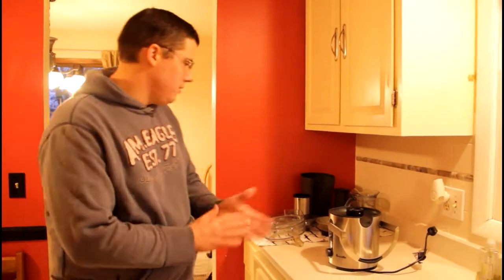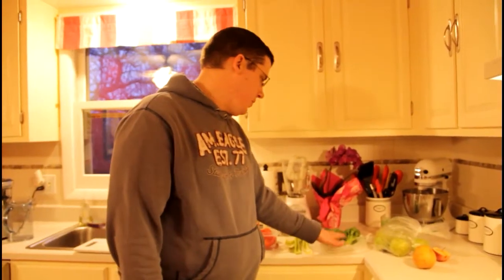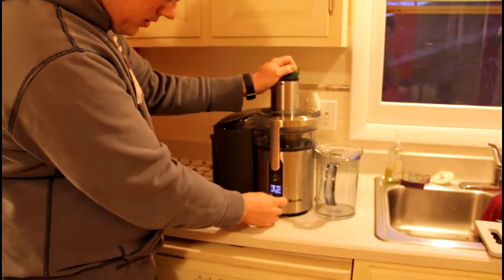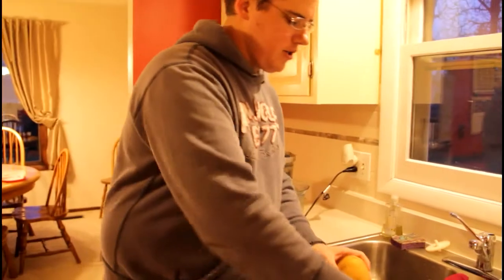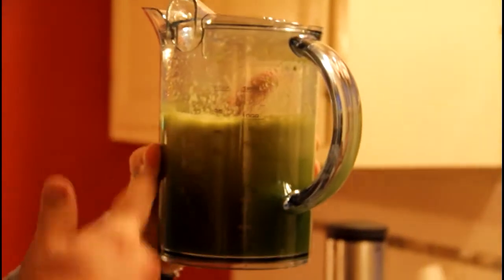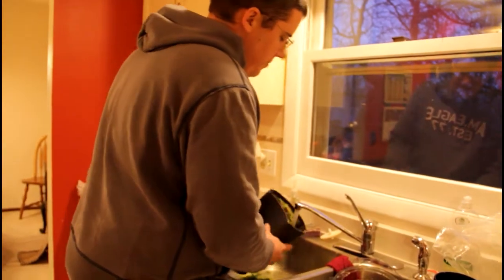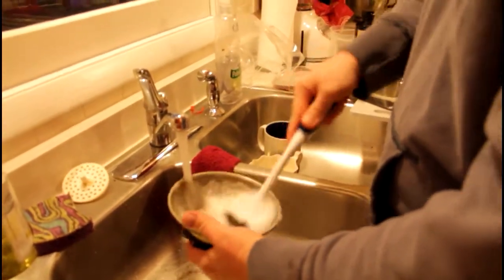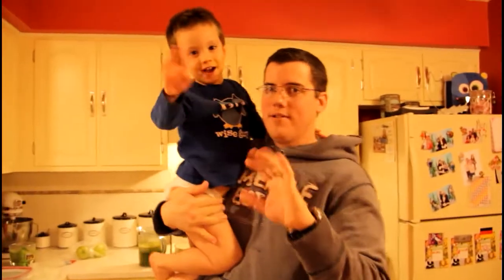DAY 22 (01.25.12) - A Live Demonstration of our Juicer!!!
Fat, Sick, and Nearly Dead challenge - my wife Laura and I are going to be fasting from solid food for the next 60 days to improve health and lose weight. We are excited to make this the first move in living healthy lives. This is our day 21 blog, and we have SO appreciated all of your accountability up to this point!  We would not still be succeeding if it were not for all of you, so thank you so much!